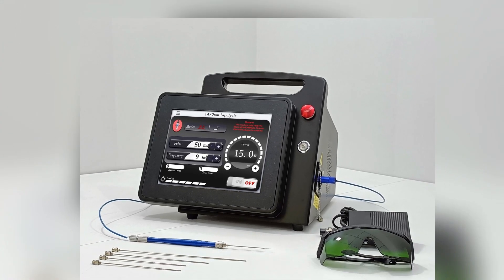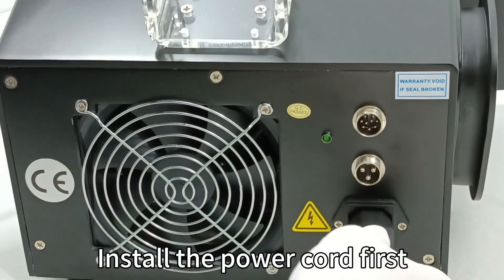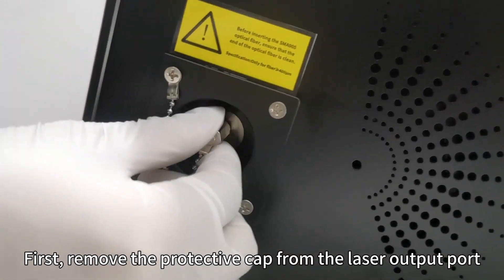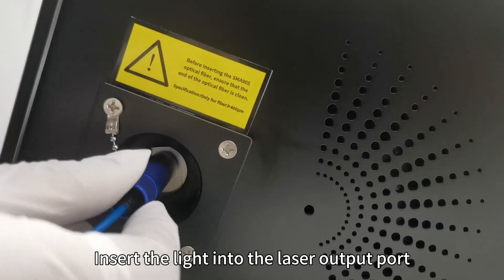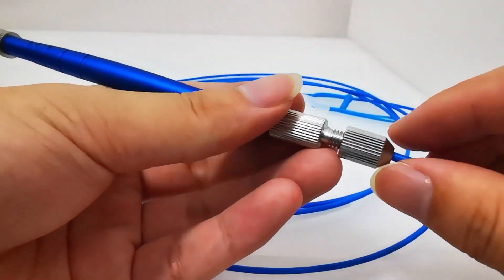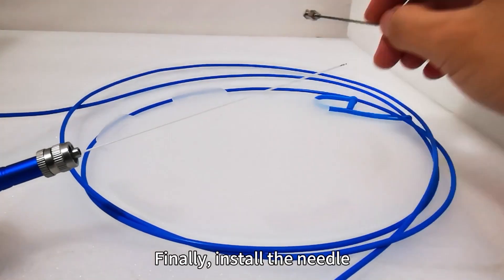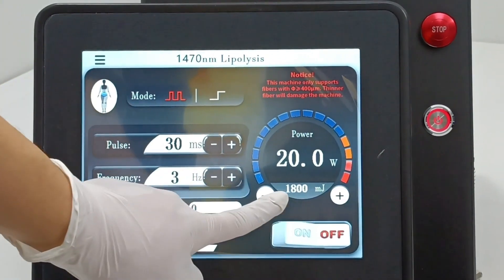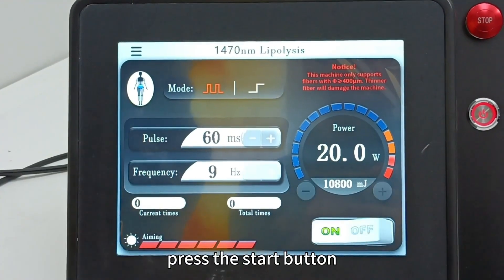操作视频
1470+980nm